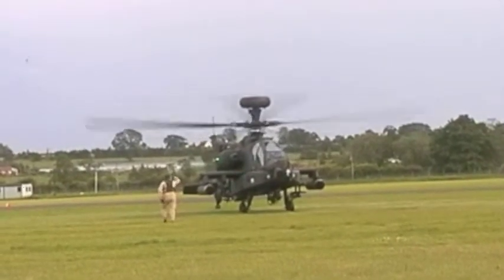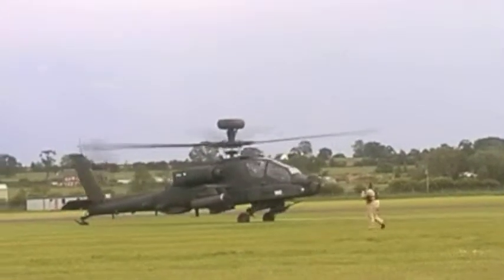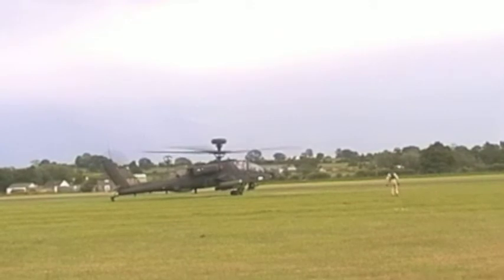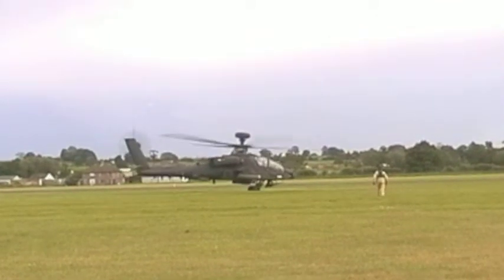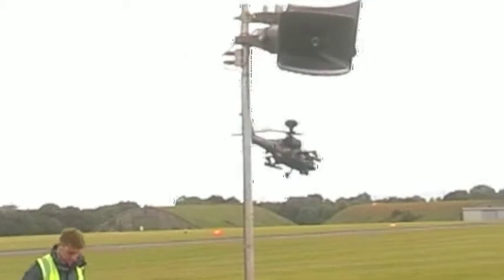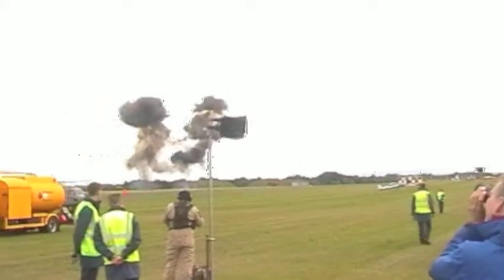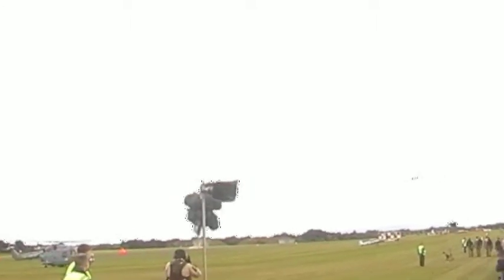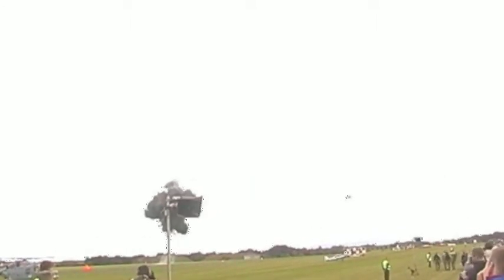'Apache Attack' - AAC Apache AH Mk.1 - RAF Cosford Airshow 2014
The Army Air Corps' 2014 Apache AH.Mk.1 Attack Helicopter display, at RAF Cosford Airshow 2014.